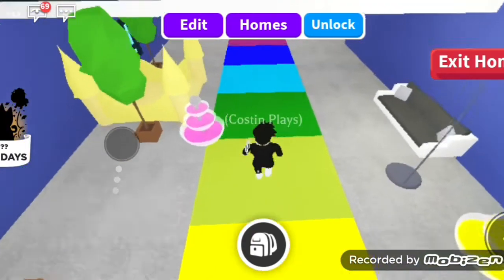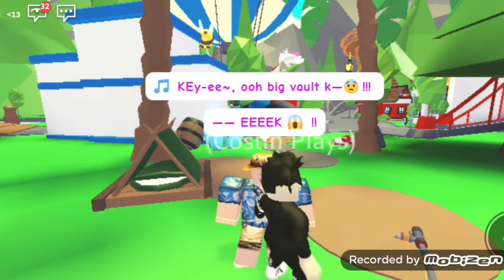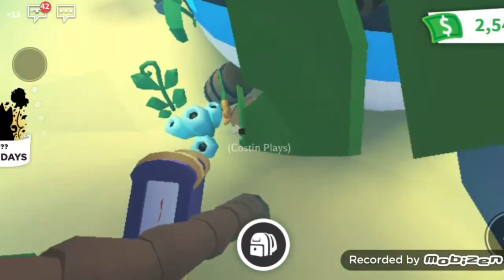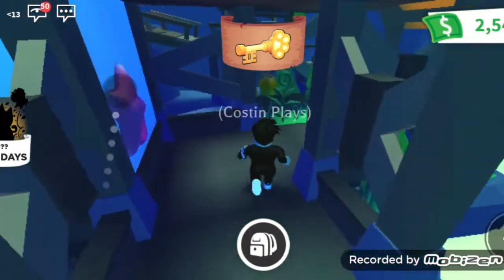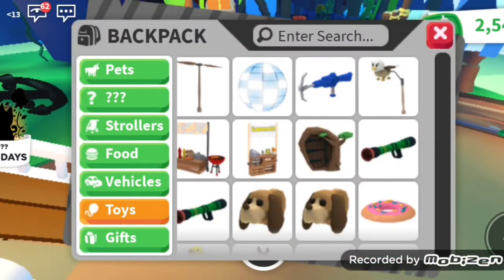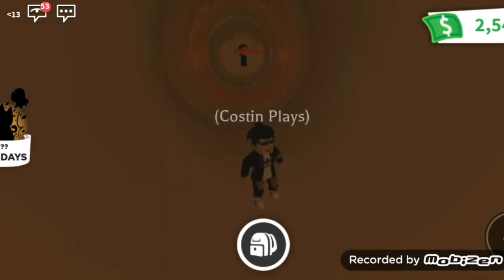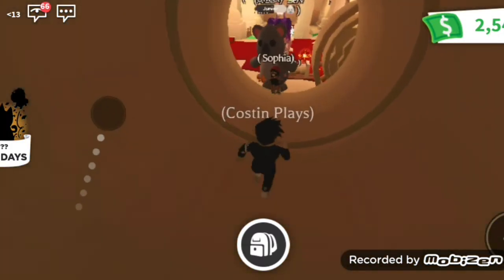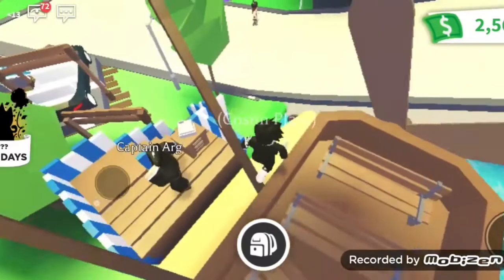🌊Underwater🌊Pet shop valut unlocked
🔓I already unlocked the pet shop valut🔓